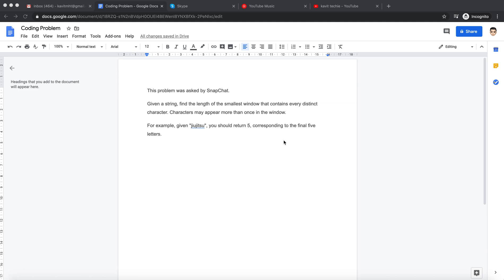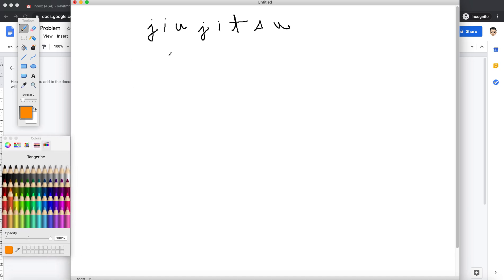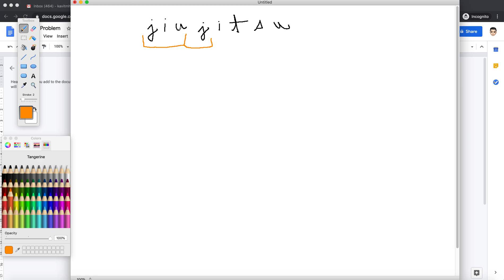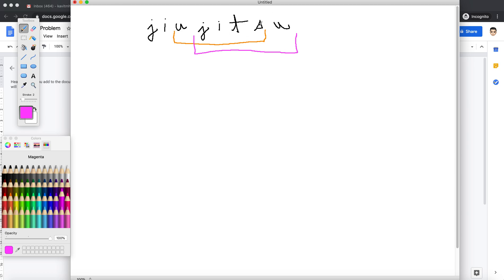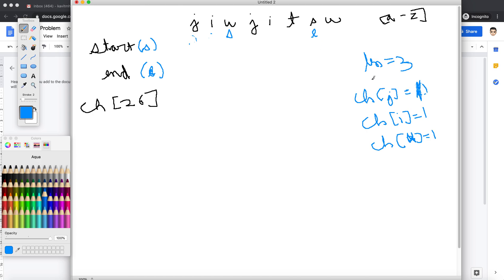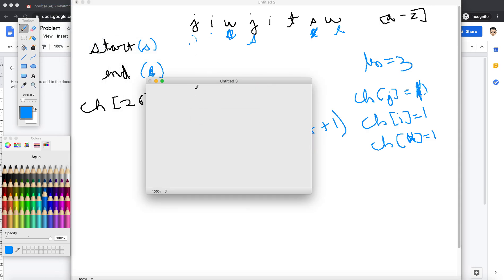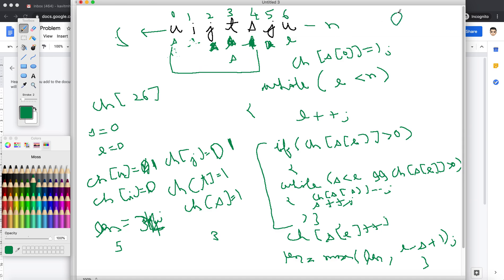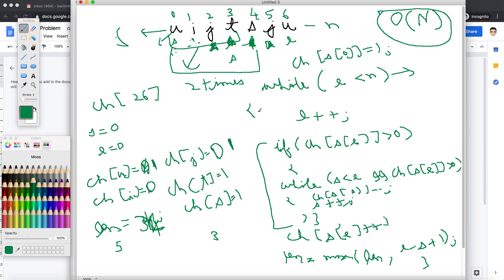SnapChat Coding Interview - Find Longest Substring interval with unique characters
This problem was asked by SnapChat.

Given a string, find the length of the smallest window that contains every distinct character. Characters may appear more than once in the window.

For example, given "jiujitsu", you should return 5, corresponding to the final five letters.